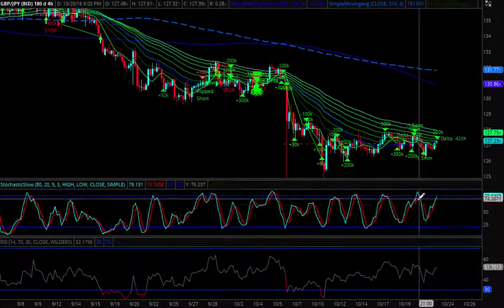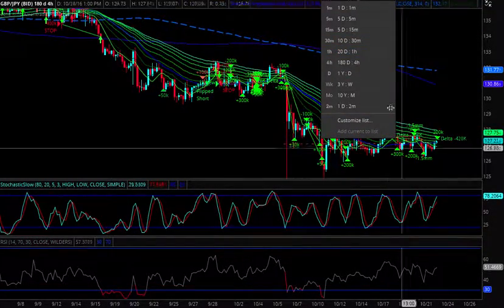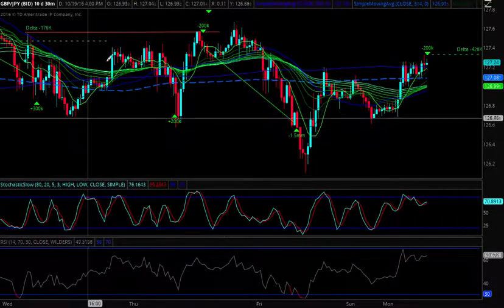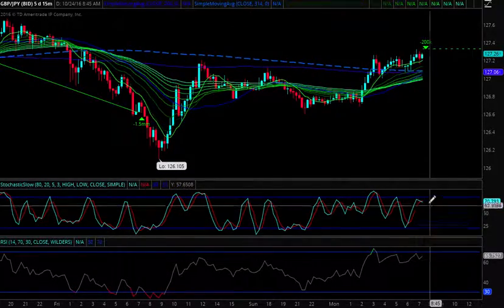JRM GBPJPY update